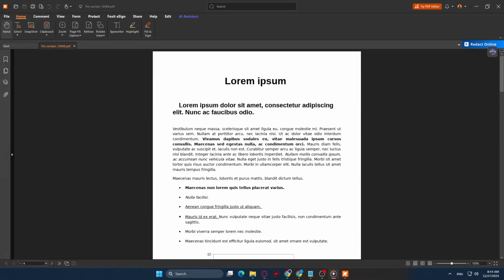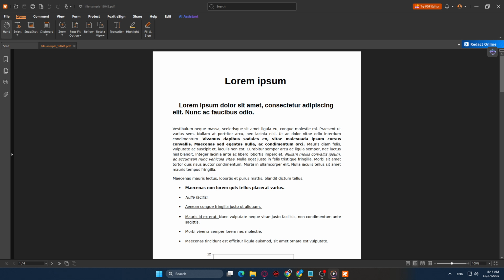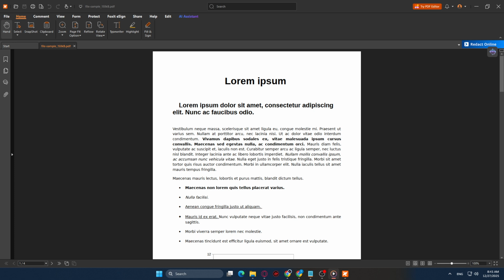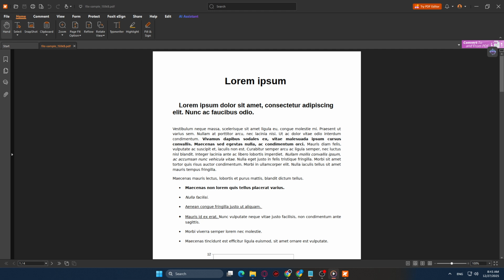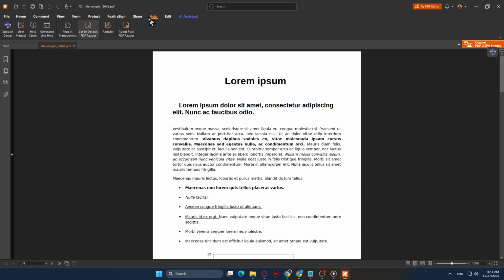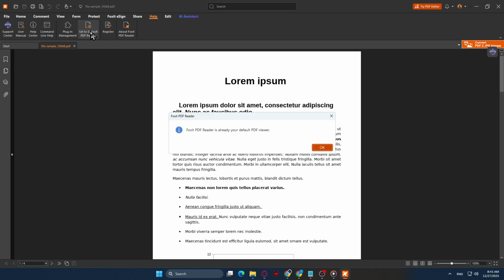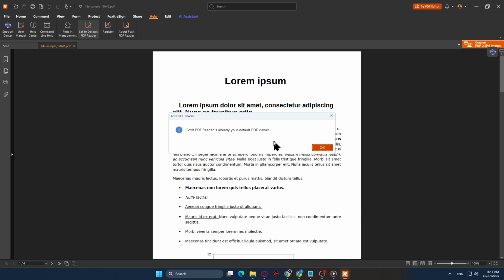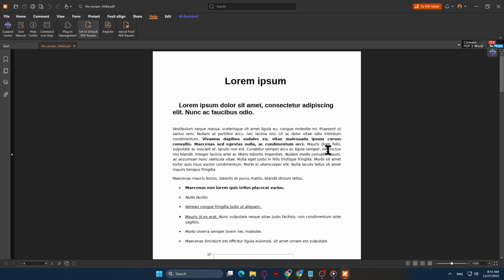How To Make Foxit Reader The Default PDF Reader In Windows 10 & 11 [2026 Guide]